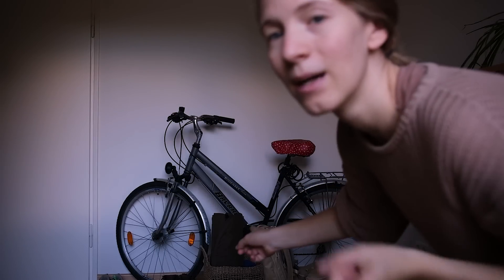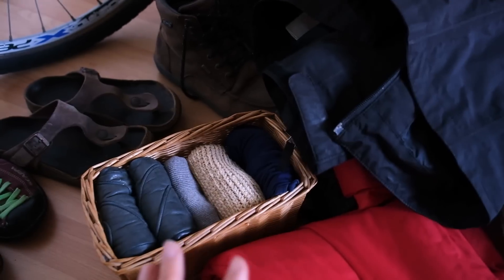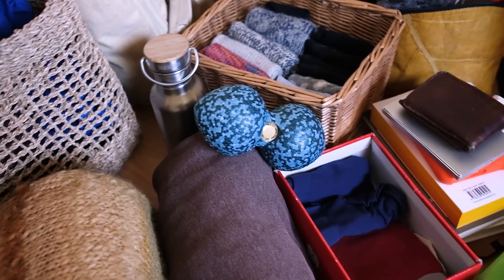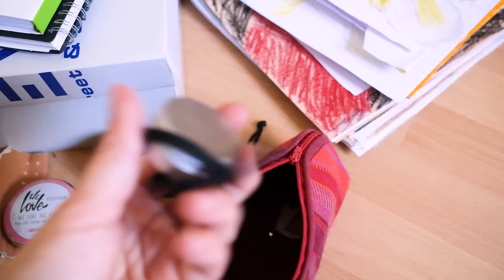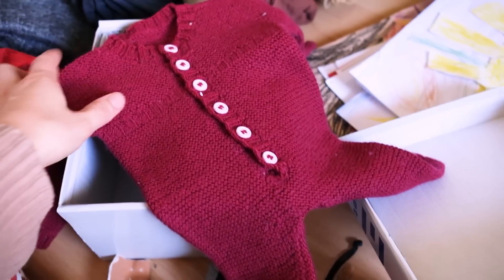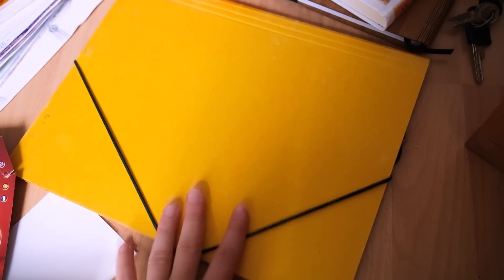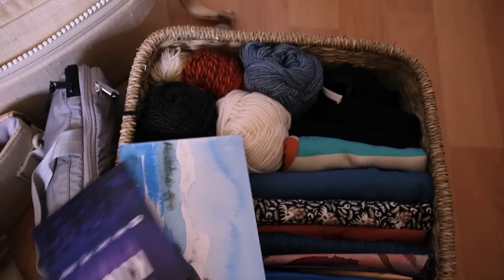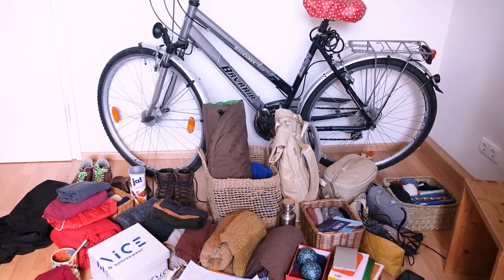MINIMALISM- My Personal Belongings -Showing You Everything I Own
In this video I show you everything I own. I do use more than these things, but since I live with non minimalists I can only decide about my personal belongings, so these are what I will show you today. I agree that that might be seen as a bit controversial, but I thought it could be interesting stince I belive that a lot of minimalists live with other people who do not share the same thoughts about stuff. So this video is showing you how a minimalist life can look like when it comes to the material things, but there are a million other possibilities that are just as valid :)